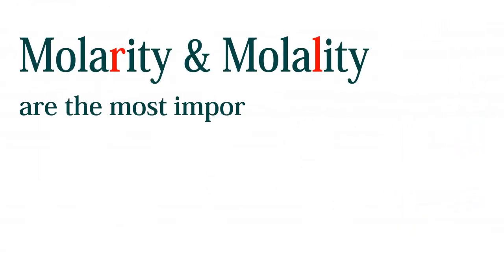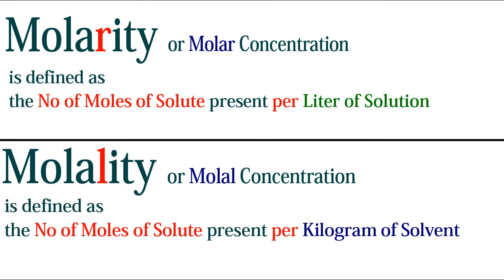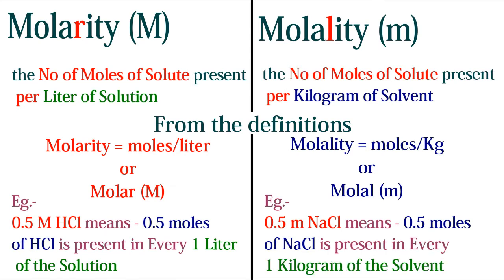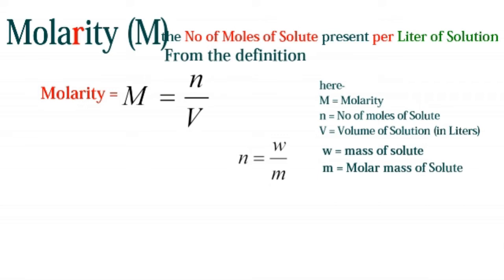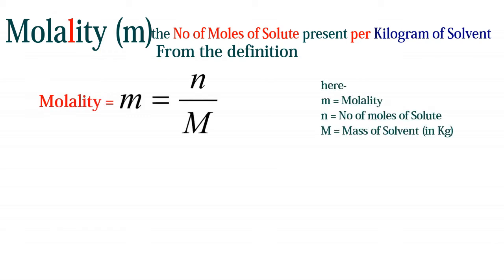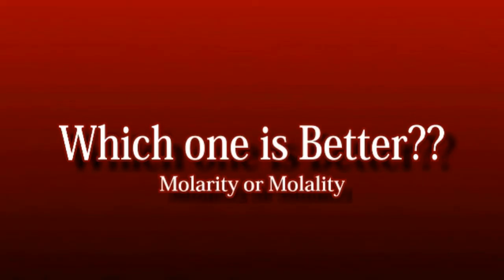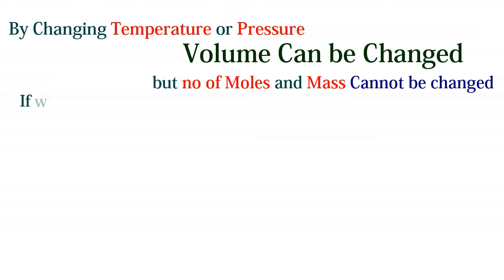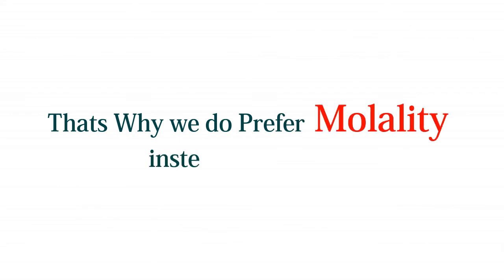Molarity Vs Molality | Physical Chemistry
Hello
This is Adeel Khan
The Concept taught in the Video is By me

If You Have any Question or Confusion Related to the Topic of The Video
You Can Comment on the Video